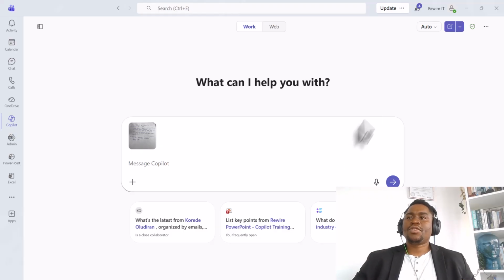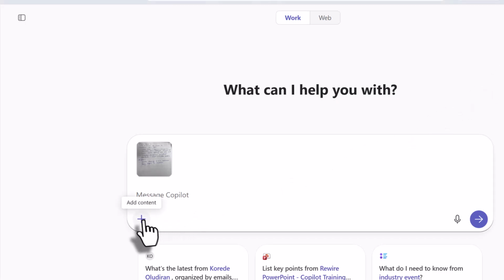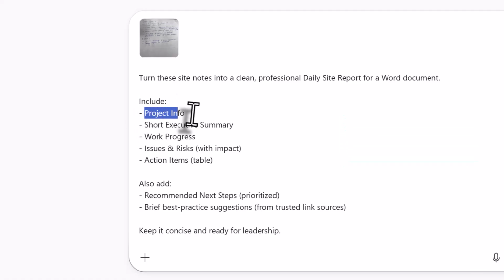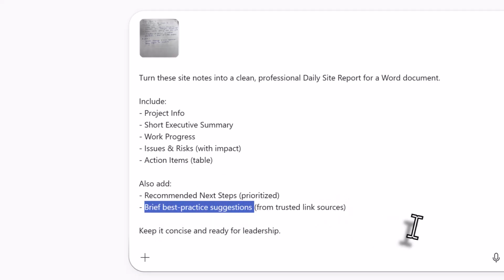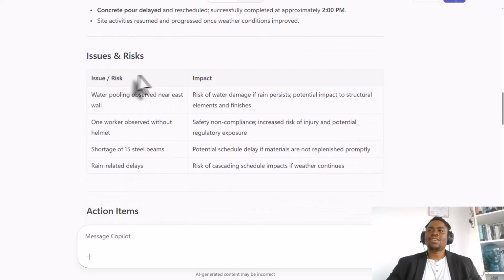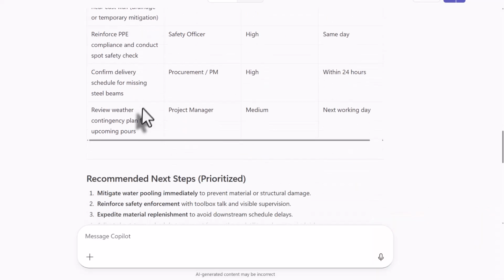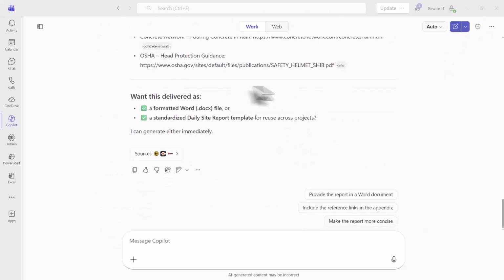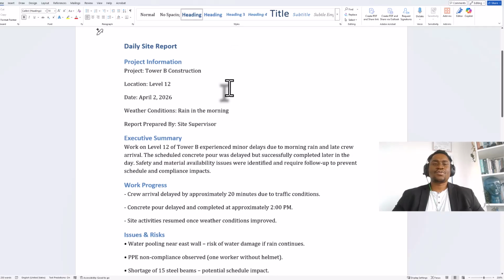From Handwritten Notes to Full Report in Minutes with AI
Turning handwritten notes into a professional report in seconds using AI.

In this video, I show how messy, unstructured notes can instantly become a clean, structured report complete with risks, action items, and next steps.

This is where AI tools like Microsoft Copilot actually deliver real value: saving time, improving clarity, and turning information into something you can act on.

If you work in construction, project management, operations, or any role that relies on documentation, this workflow will save you hours every week.

🔹 What you’ll learn:

How to turn handwritten notes into a professional report
How AI identifies risks and action items automatically
How to structure reports for leadership and stakeholders